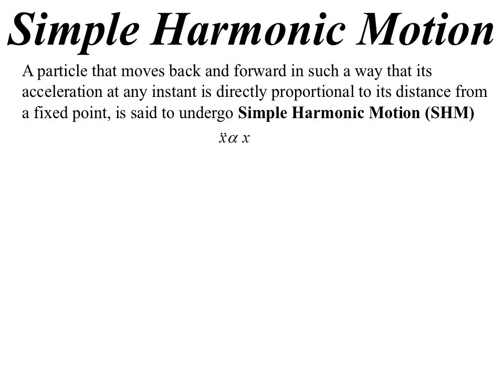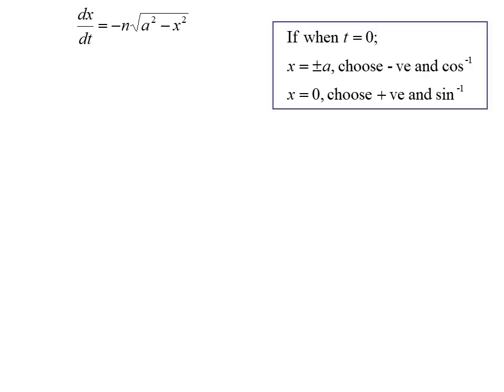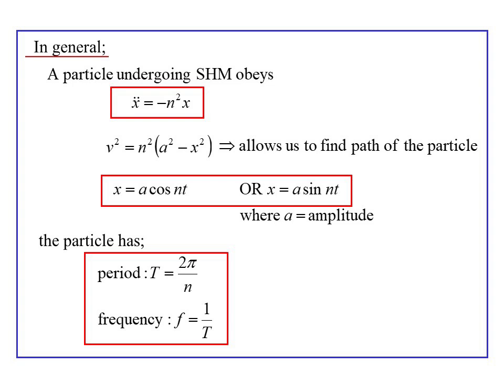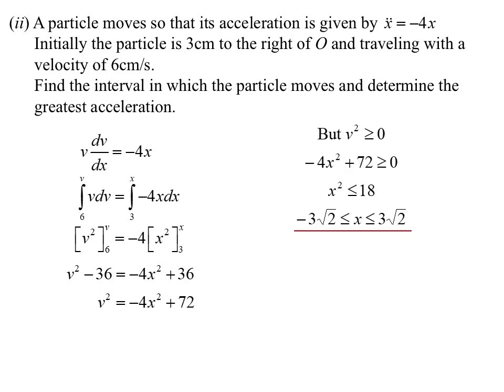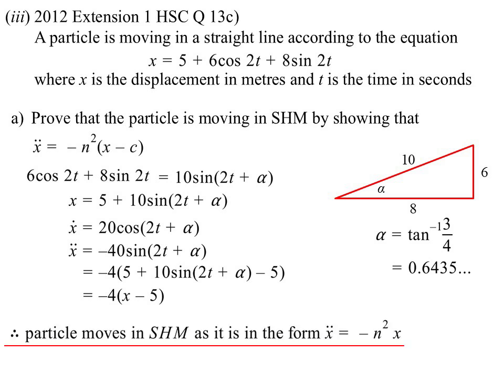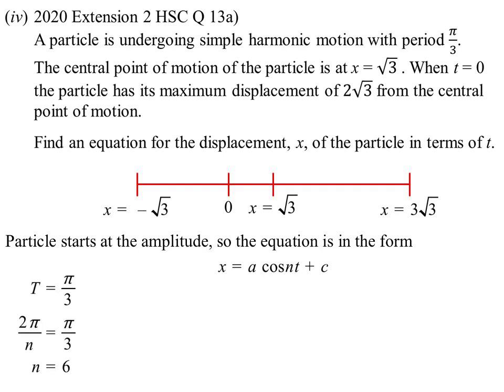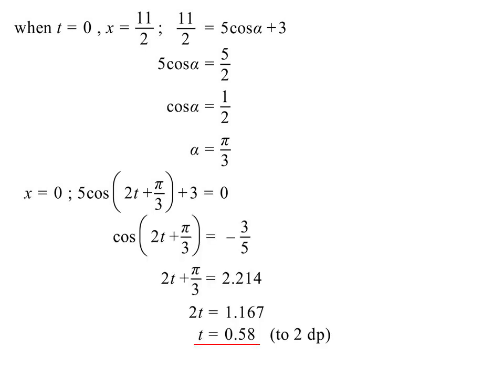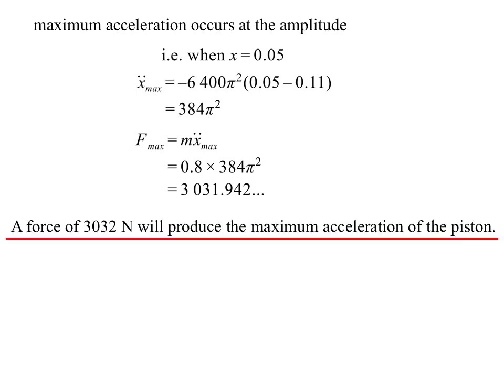12X2 T06 03 simple harmonic motion 2025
Looking at the motion of a particle that oscillates between two points